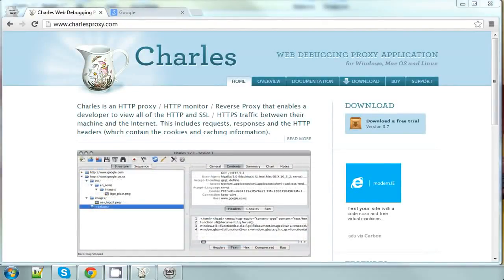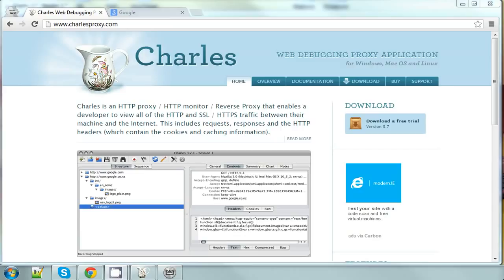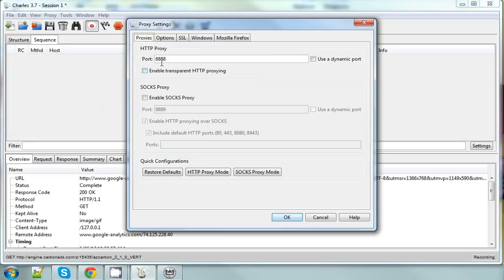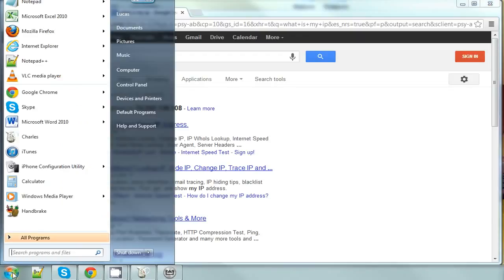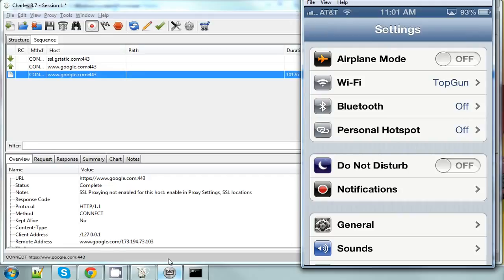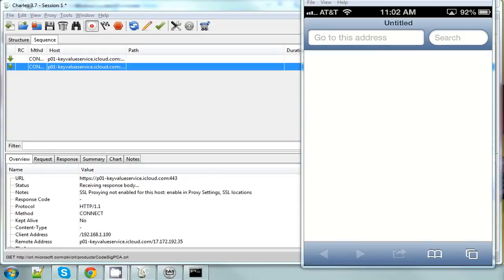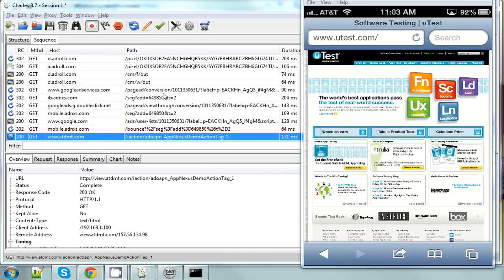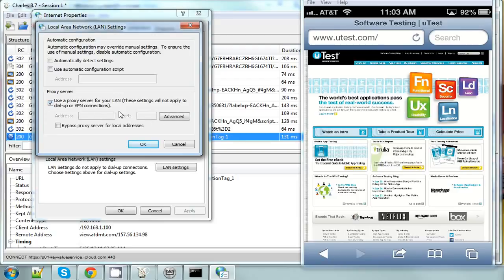how to use Charles proxy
How to Use Charles Proxy on Desktop/ Mobile device